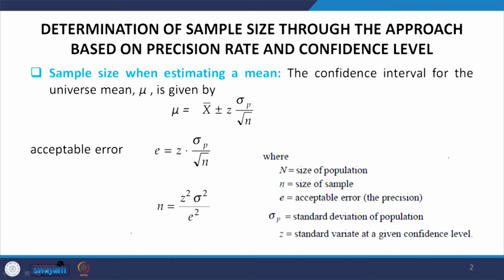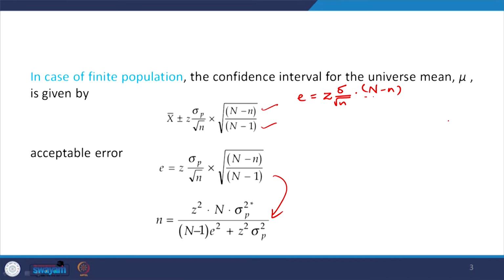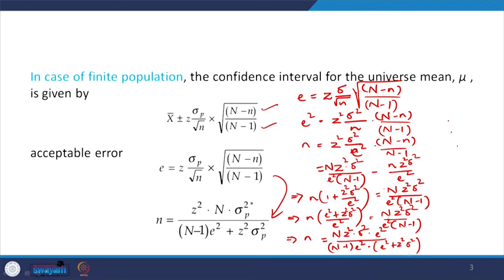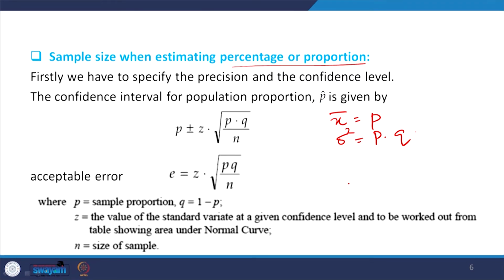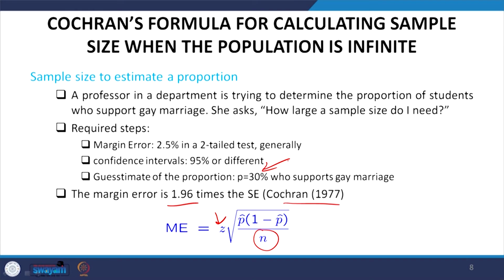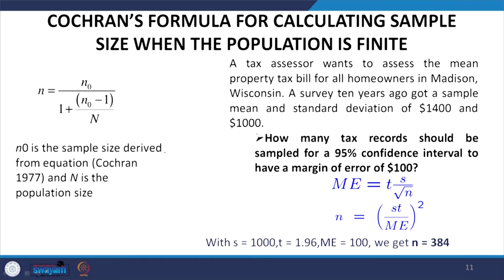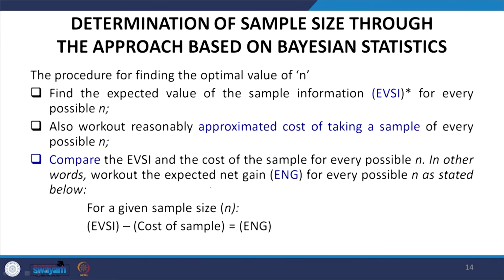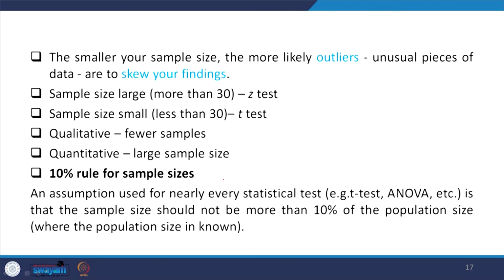Lecture 10: Sample Size Determination-II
This lecture talks about the determination of sample size based on precision rate and confidence level, Cochran's and Yamane's formula for calculating sample size, Bayesian statistics approach to sample size determination, and some thumb rules to sample size determination.